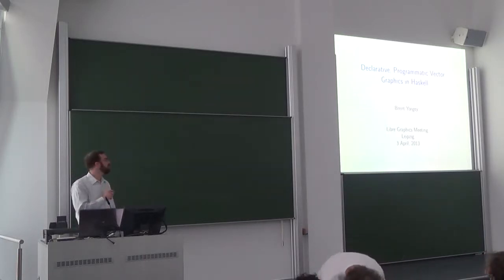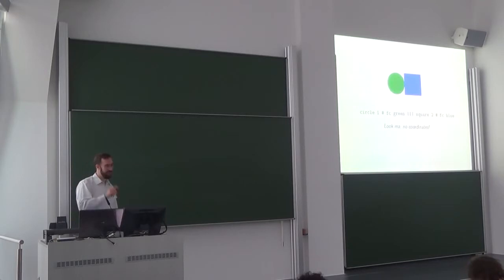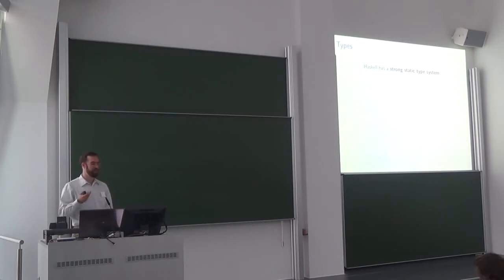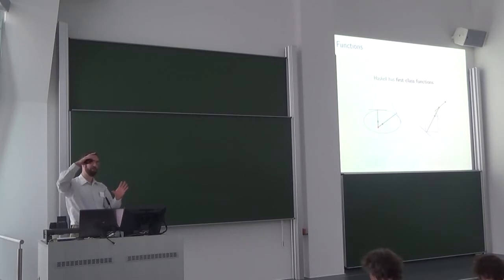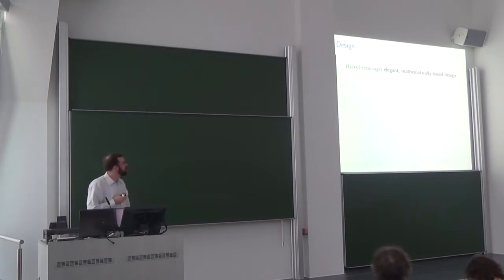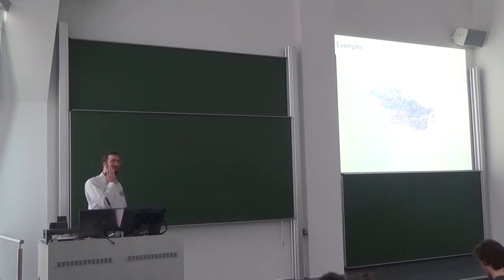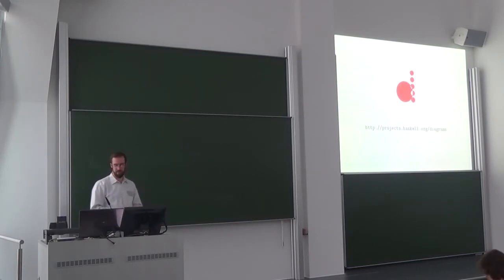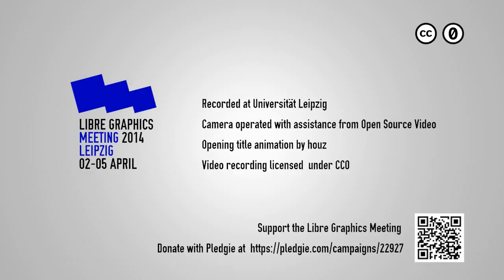Brent Yorgey: Declarative, programmatic vector graphics in Haskell – LGM 2014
Declarative, programmatic vector graphics in Haskell
Brent Yorgey

Diagrams is a powerful domain-specific language, embedded in the Haskell programming language, for creating vector graphics and animations. I will show some examples of what is possible using the framework, particularly illustrating the benefits and power of Haskell as a substrate for a graphics language. I will talk briefly about the community surrounding its development, and explain some of the current features in development as well as our longer-term goals for the project.

Brent Yorgey is a PhD student in the Programming Languages group at the University of Pennsylvania in Philadelphia. He loves communicating beautiful ideas, especially visually, and has been active in the open-source Haskell community since 2006.